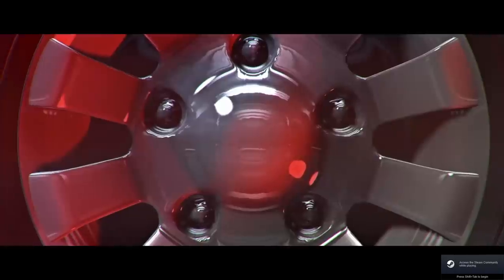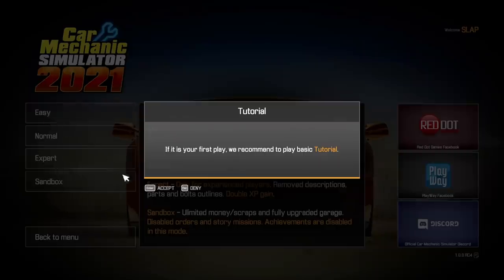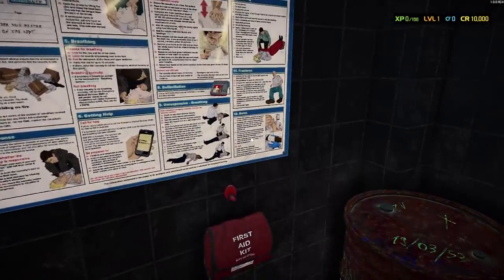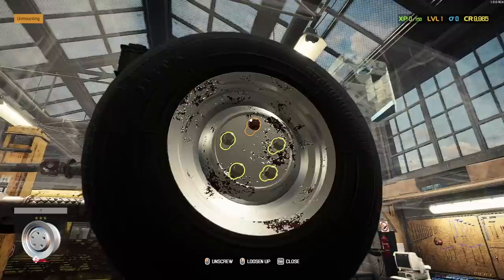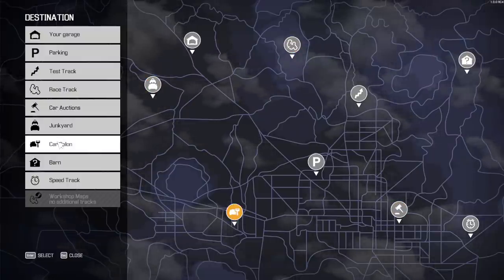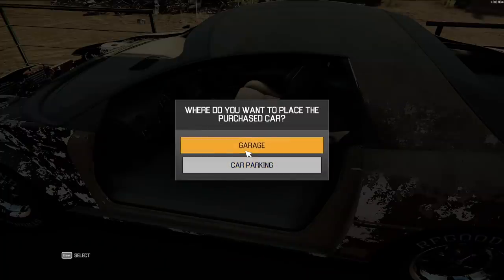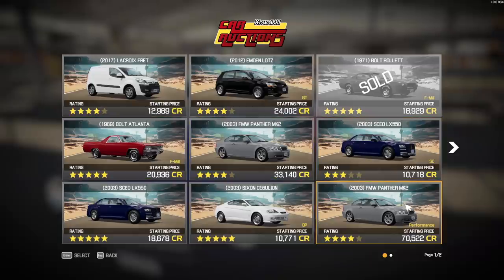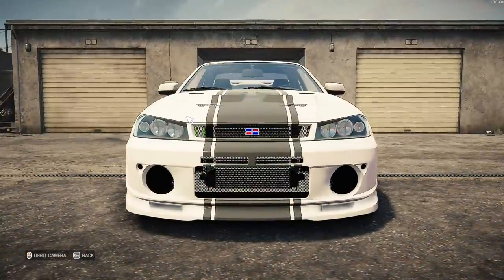Car Mechanic Simulator 2021 Ep1 - MY FIRST BARN FIND!!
Check it out HERE on STEAM!!